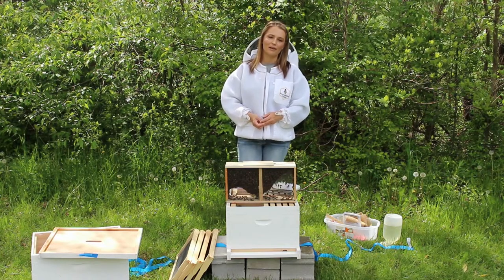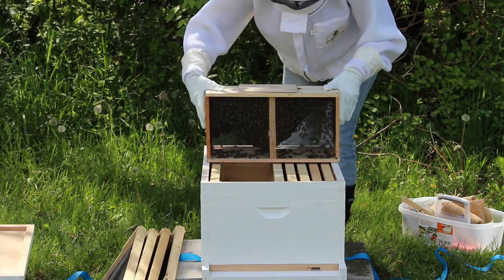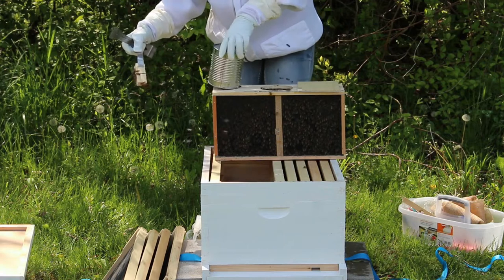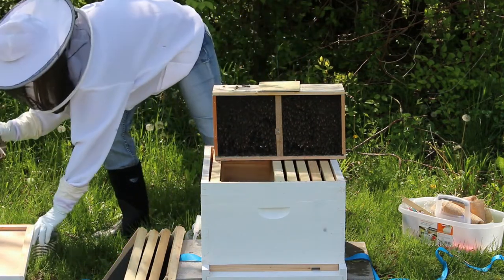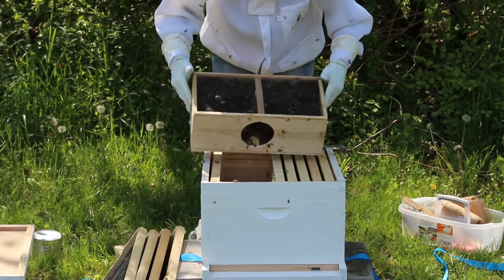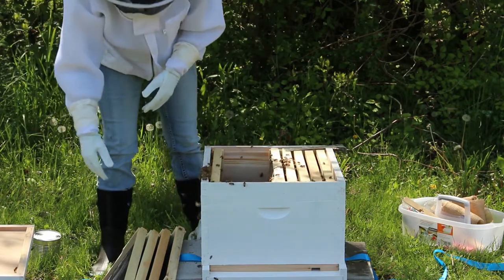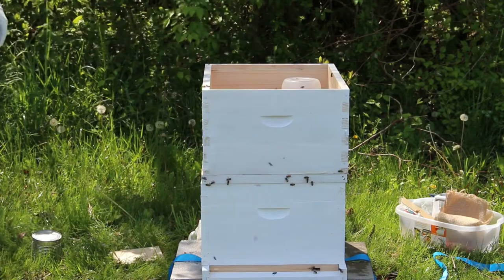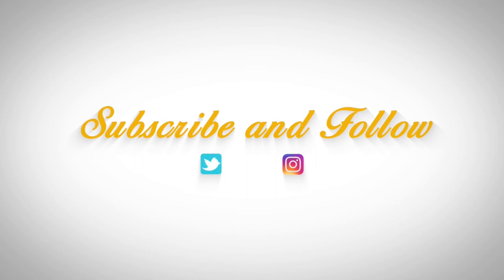How To Install A Bee Package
In this video I will show you a step by step guide to installing a package of honeybees.